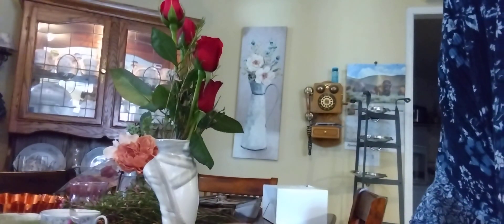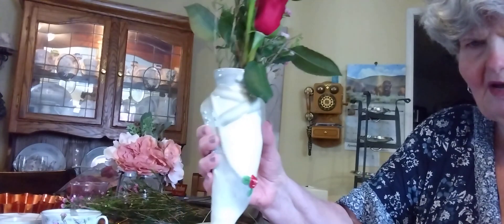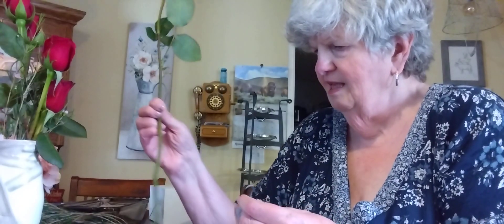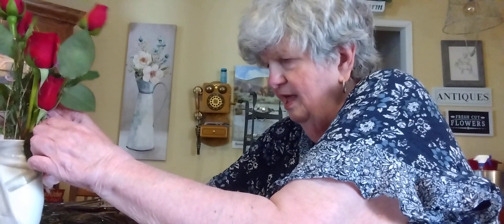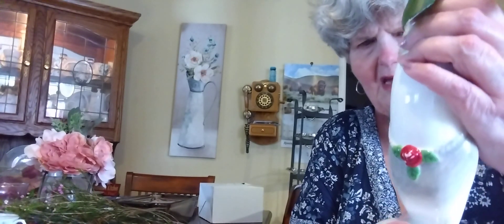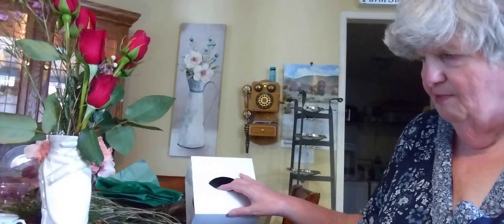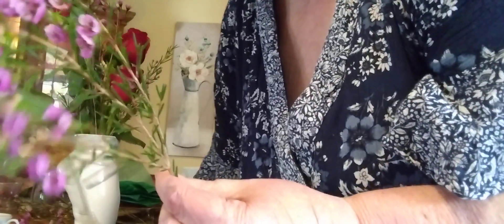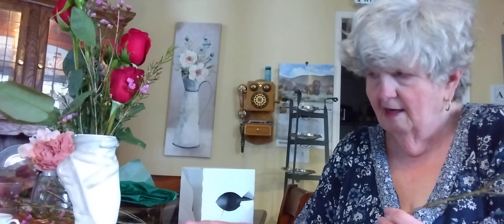Grandma making flower arrangement & Ballet Chat (2)